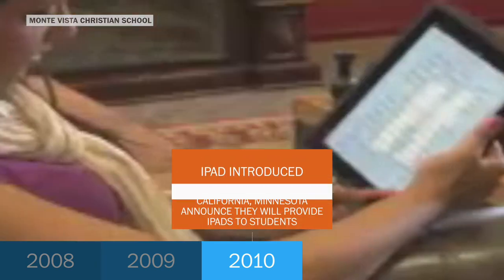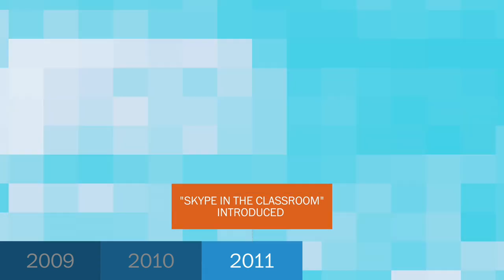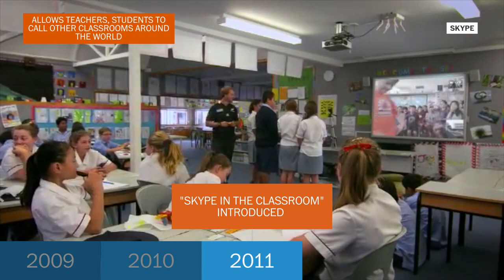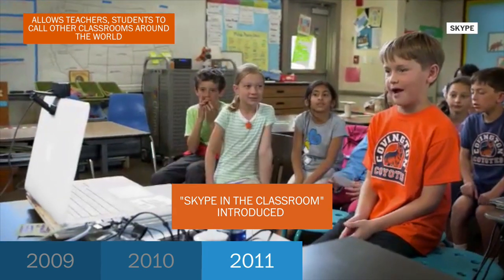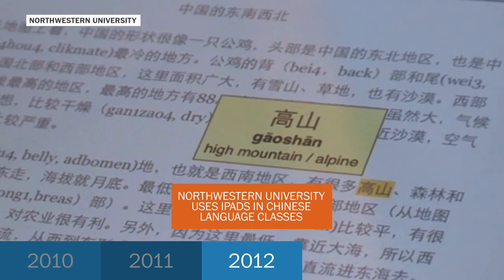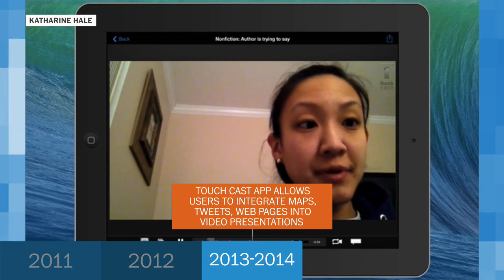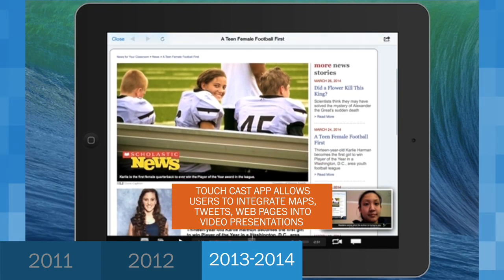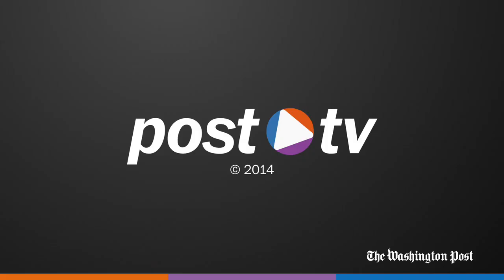'Oregon Trail' and the evolution of classroom tech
Remember "Mavis Beacon" and the TI-81 calculator? So do we. From computer games in the 80s, to graphing calculators in the 90s, to iPads in the classroom more recently—technology in school has evolved a lot over the last few decades. Here's how a lot of Americans have used technology in the classroom.